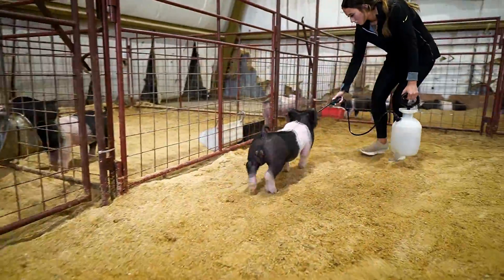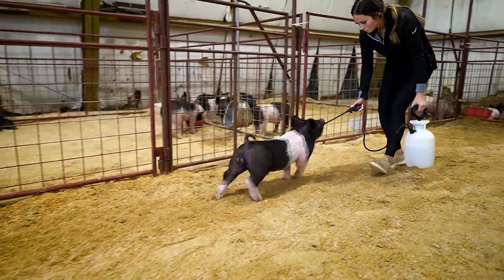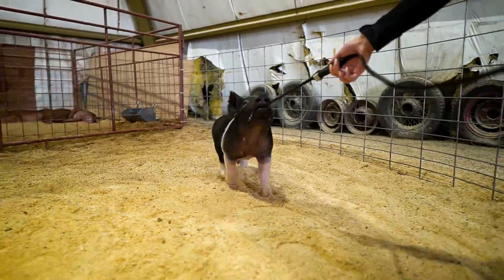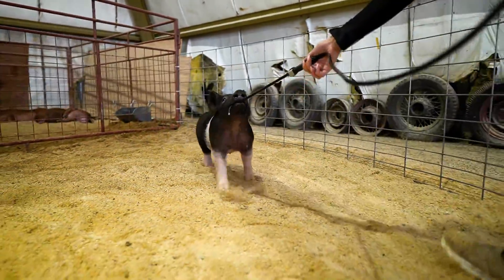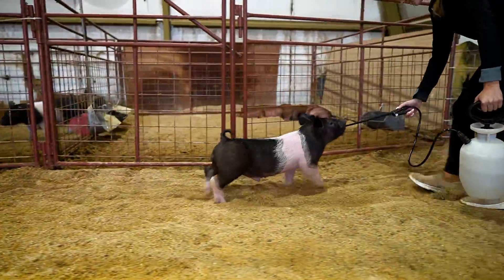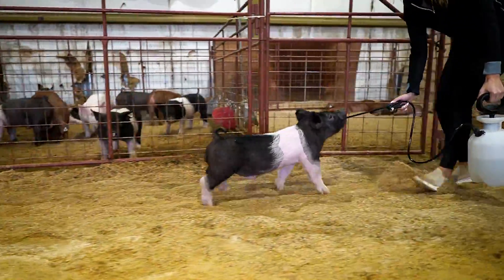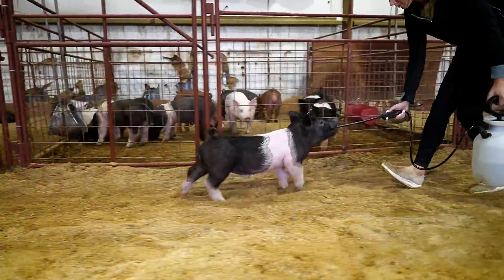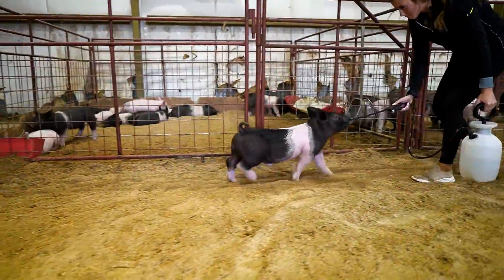Flatland Showpigs | 10-12-22 | 15-1